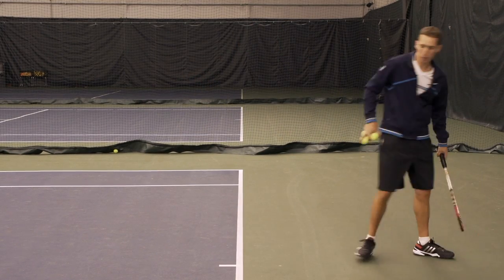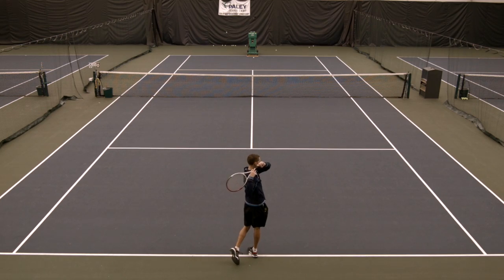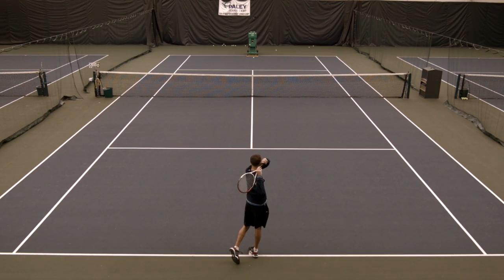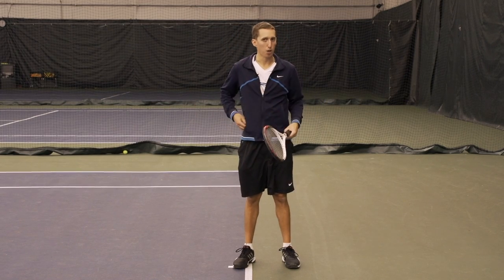Ultimate Groundstroke Power Drill - Forehand Tennis Lesson - Power Instruction